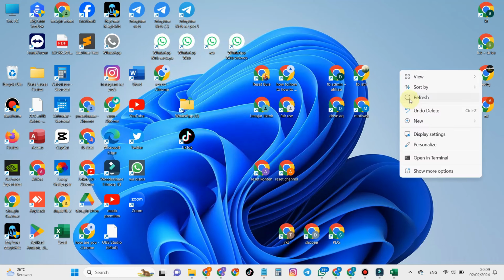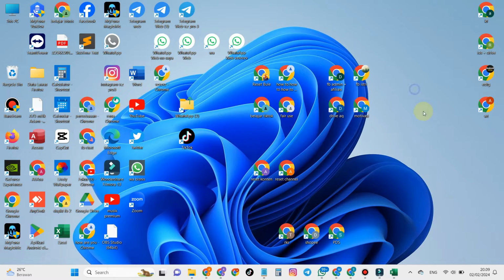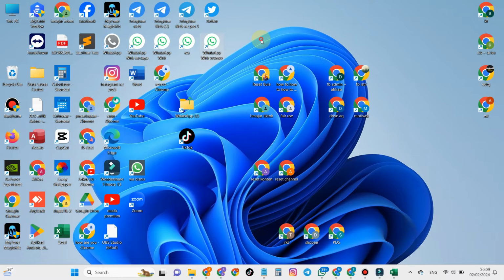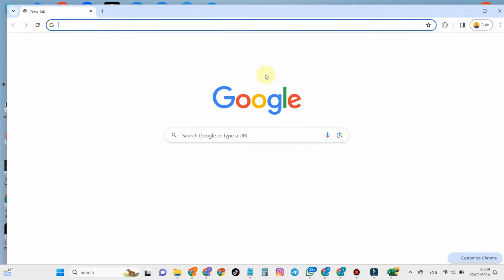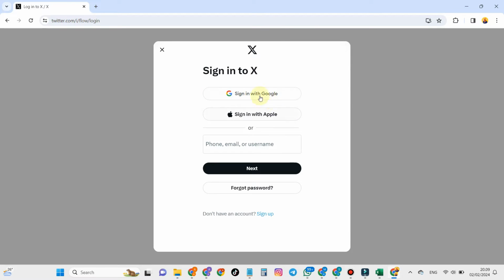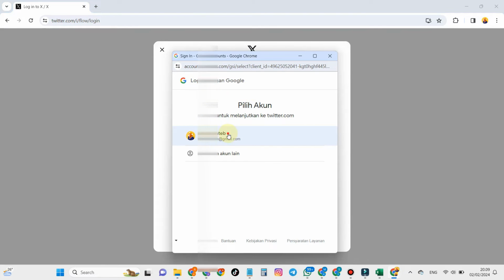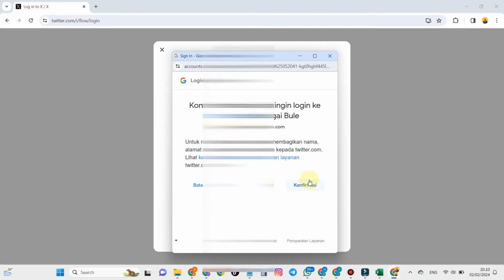How to put Twitter app icon on desktop without downloading it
In this video I will share with you, How to put the Twitter app icon on desktop without downloading it. Watch this video so you know how.